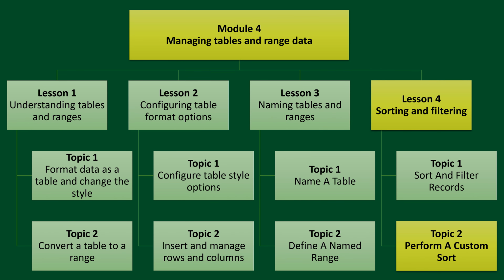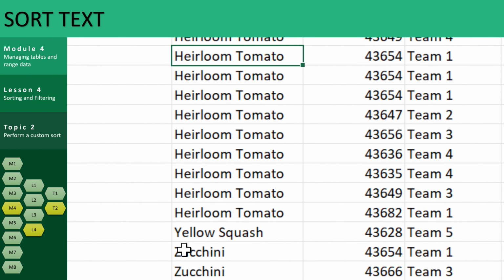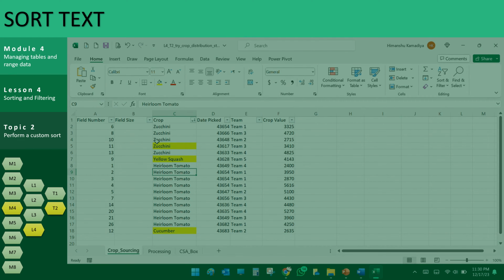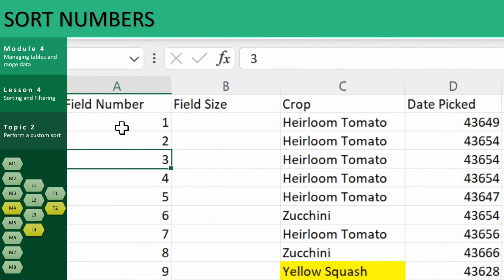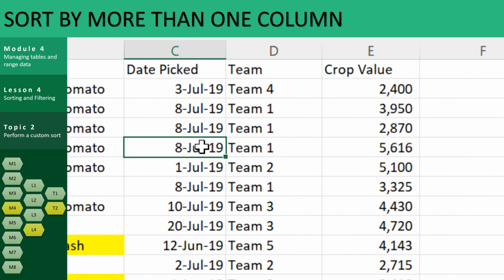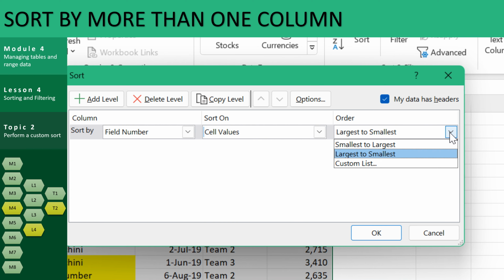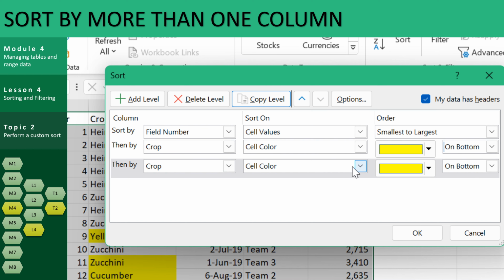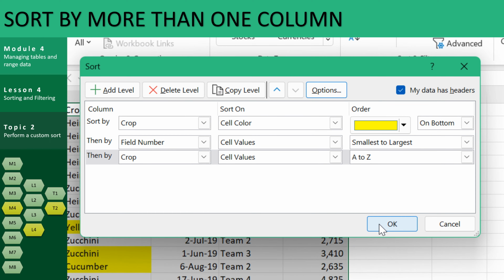M4 L4 T2- Perform a custom sort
MODULE 4: Managing Tables And Range Data

LESSON 4: SORTING AND FILTERING

TOPIC 2: Perform A Custom Sort

SORT TEXT
1. Select a cell in the column you want to sort.
2. On the Data tab, in the Sort & Filter group, do one of the following:
o To quick sort in ascending order, select (Sort A to Z). To quick sort in descending order, select (Sort Z to A).
• If a table filter has been enabled, you can also select the Filter command for a column and then select a quick sort in ascending Sort A to Z; descending Sort Z to A; or select sort by Color Custom Sort.

SORT NUMBERS
1. Select a cell in the column you want to sort.
2. On the Data tab, in the Sort & Filter group, do one of the following:
o To sort from low to high, select Sort Smallest to Largest.
o To sort from high to low, select Sort Largest to Smallest.
If a table filter has been enabled, you can also select the Filter command for a column and then select a quick sort. To sort from low to high, select (Sort Smallest to Largest); from high to low (Sort Largest to Smallest); or Sort by Color (Custom Sort).

SORT BY MORE THAN ONE COLUMN
You may want to sort by more than one column or row when you have data that you want to group by the same value in one column or row, and then sort another column or row within that group of equal values. For example, if you have a School club column and a Student column, you can first sort by School club (to group all the students in the same school club together) and then sort by name (to put the names in alphabetical order within each school club). You can sort by up to 64 columns. For best results, the range of cells that you sort should have column headings.
1. Select any cell in the table.
2. On the Data tab, in the Sort & Filter group, click Sort.
3. In the Sort dialog box, under Column, in the Sort by box, select the first column that you want to sort.
4. Under Sort On, select the type of sort. Do one of the following:
o To sort by text, number, or date and time, select Values.
o To sort by format, select Cell Color, Font Color, or Cell Icon.
5. Under Order, select how you want to sort. Do one of the following:
o For text values, select A to Z or Z to A.
o For number values, select Smallest to Largest or Largest to Smallest.
o For date or time values, select Oldest to Newest or Newest to Oldest.
6. To sort based on a custom list, select Custom List.
7. To add another column to sort by, click Add Level, and then repeat steps 3–5. To copy a column to sort by, select the entry, and then click Copy Level.
8. To delete a column to sort by, select the entry, and then click Delete Level.
Note: You must keep at least one entry in the list.
9. To change the order in which the columns are sorted, select an entry, and then click the Up or Down arrow next to the Options button to change the order.
Entries higher in the list are sorted before entries lower in the list.